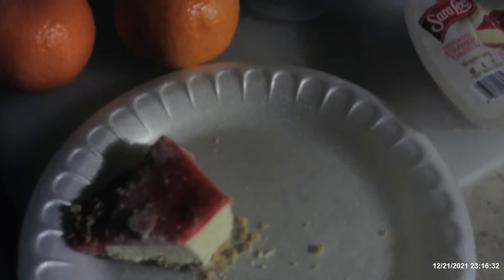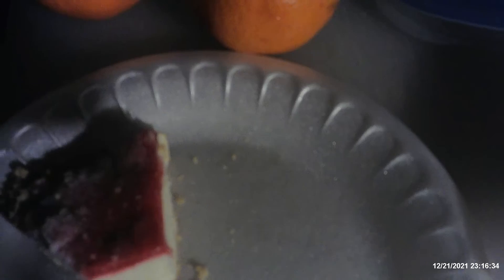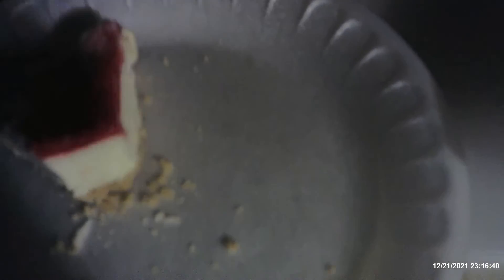Sara Lee French Style Cheesecake!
I got this at my local grocery store.  I think it was about $2.99.